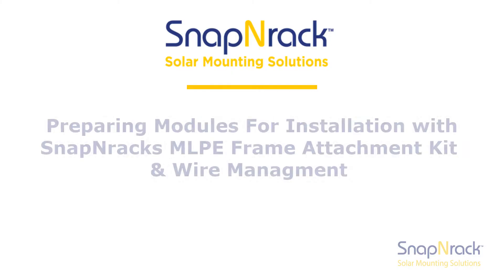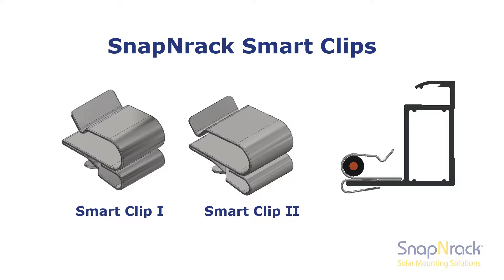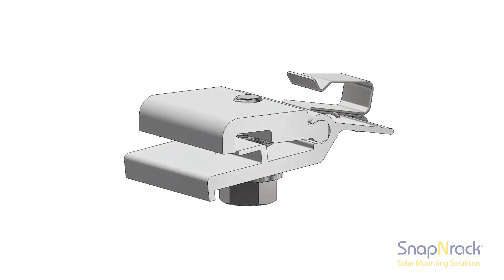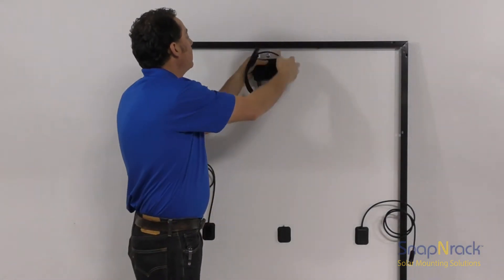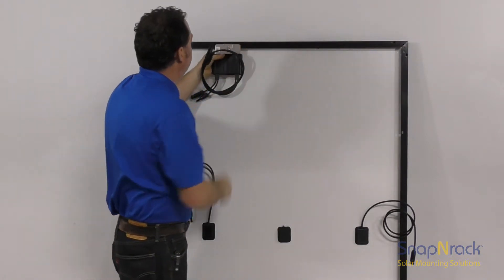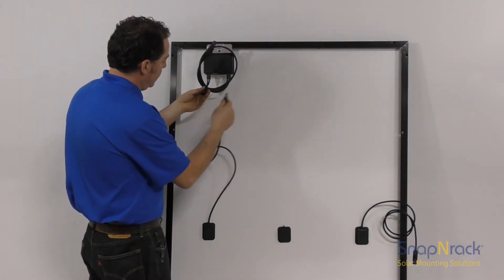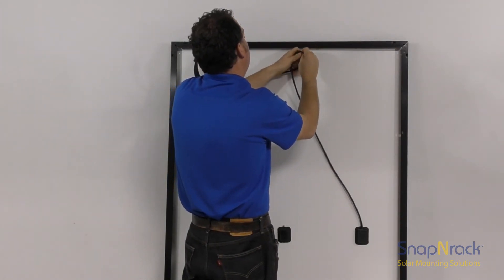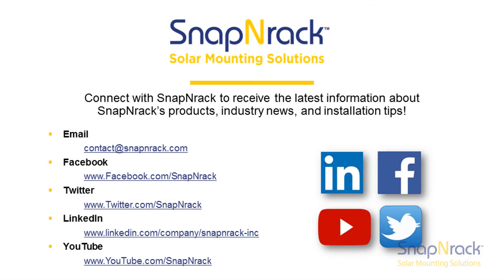SnapNrack MLPE Frame Attachment Kit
Training Video for how to install and utilize the SnapNrack MLPE Frame Attachment Kit